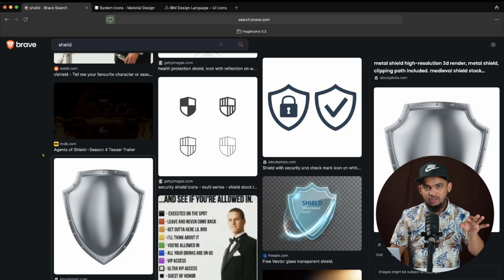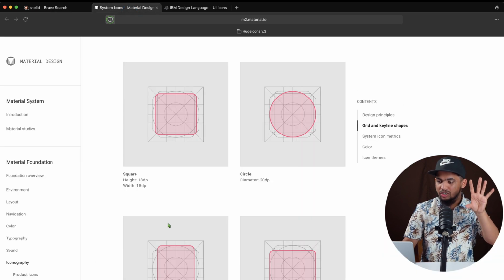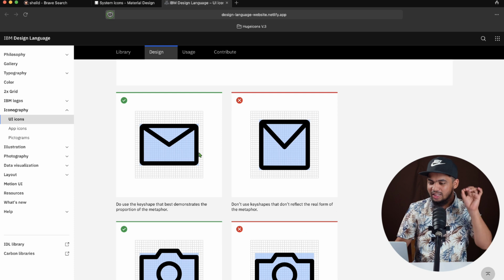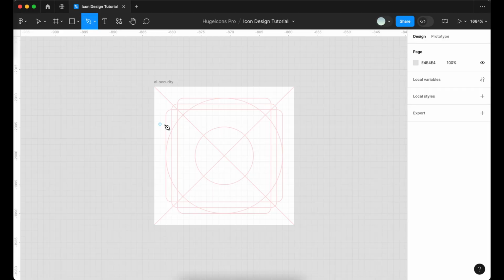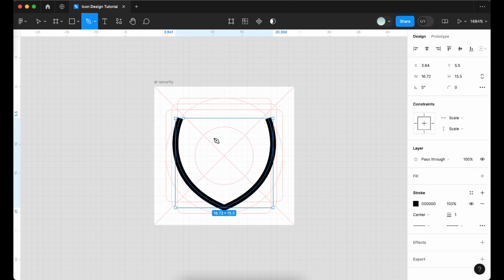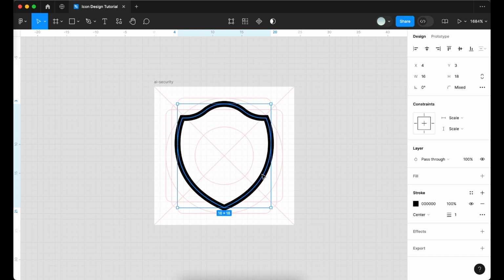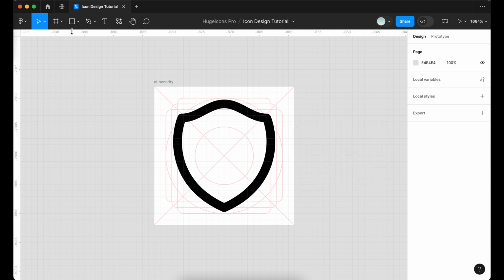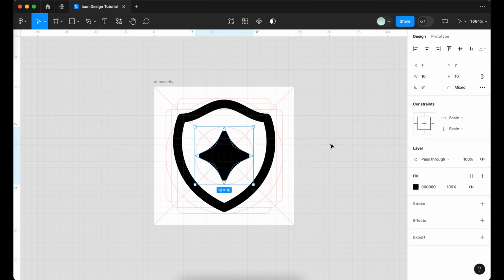How to draw AI Security icons following key-line shapes in Figma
In this tutorial, learn how to draw security icons with precision by following key-line shapes in Figma. Whether you’re a designer looking to improve your icon design skills or want to create cohesive icon sets for your projects, this video provides step-by-step guidance on using Figma’s vector tools and maintaining a consistent style.